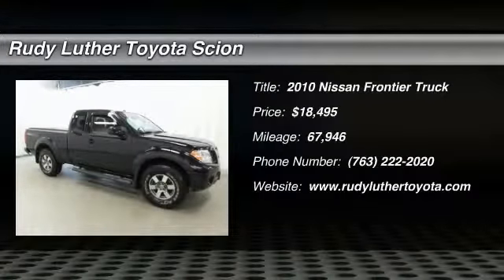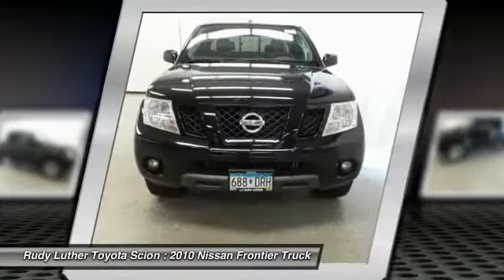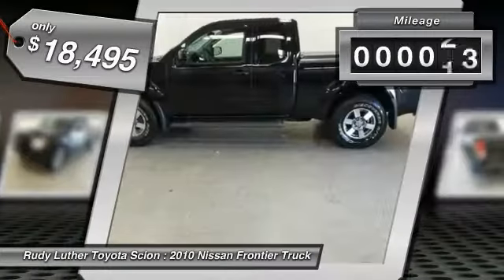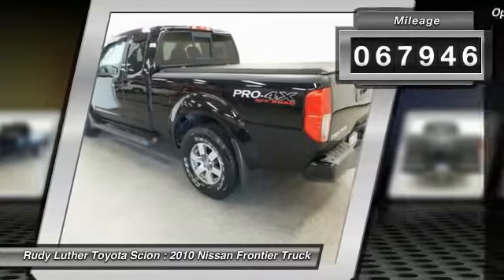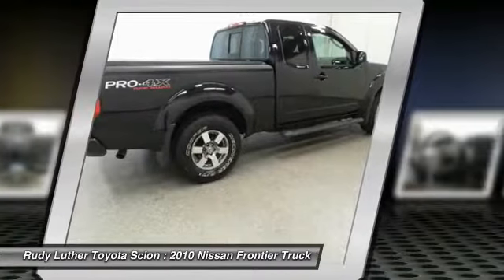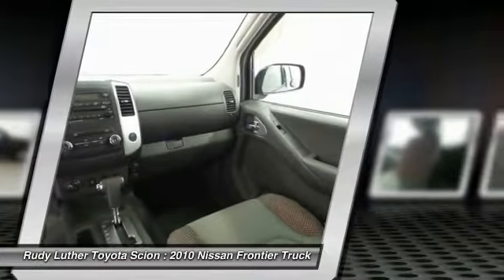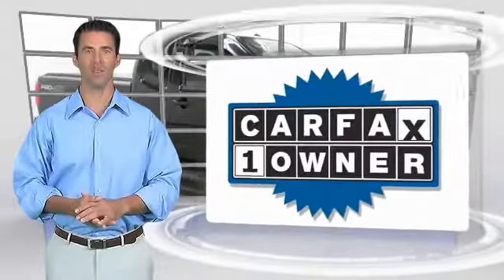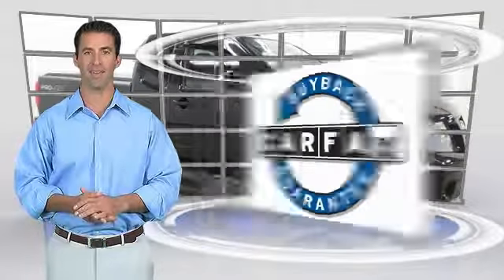2010 Nissan Frontier Golden Valley,Minneapolis,Bloomington,MN 162821A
2010 Nissan Frontier PRO-4X

CARFAX 1-Owner, LOW MILES - 67,946! PRICED TO MOVE $1,300 below Kelley Blue Book! Super Black exterior and Red interior. 4 Star Driver Front Crash Rating. SEE MORE! KEY FEATURES INCLUDE: Frontier PRO-4X 4WD Model, Access Cab, Alloy Wheels, Premium Suspension, Power Windows & Locks, Cruise Control, iPod/MP3 Input, CD Player, Fourth Passenger Door.Vehicle Serviced Here: Service History Available. VEHICLE REVIEWS: We found the Frontier quick and nimble. -ConsumerReports.org. 4 Star Driver Front Crash Rating. 5 Star Driver Side Crash Rating. AFFORDABILITY: This Frontier is priced $1,300 below Kelley Blue Book. Nissan PRO-4X with Super Black exterior and Red interior features a V6 Cylinder Engine with 261 HP at 5600 RPM*. BUY WITH CONFIDENCE: CARFAX 1-Owner and Qualifies for CARFAX Buyback Guarantee. MORE ABOUT US: Rudy Luther Toyota Scion has been selling and servicing Toyota vehicles since June 1977. We make price the easy part of your buying experience. We base our pricing on current market value. We call it the Luther Fair Value Price. We focus on giving you the information you need to make a well informed decision while making sure you have the best experience possible. Our customers told us that the most unpleasant aspect of buying a new vehicle was the negotiating process. So we changed it. Pricing analysis performed on 9/1/2016. Horsepower calculations based on trim engine configuration. Please confirm the accuracy of the included equipment by calling us prior to purchase.